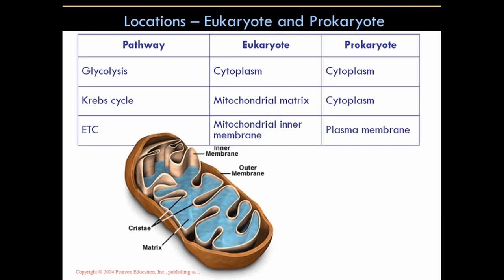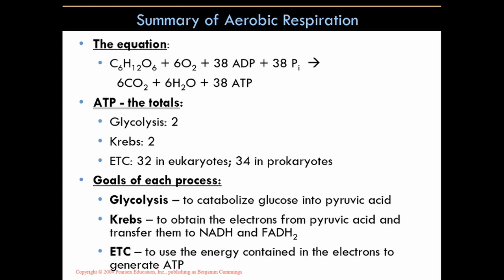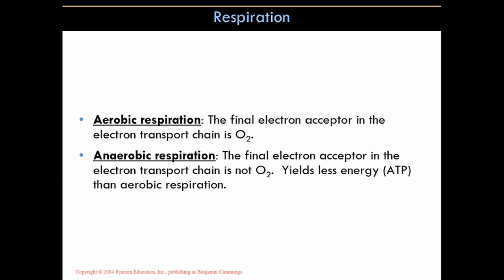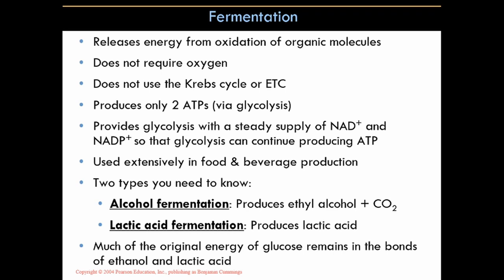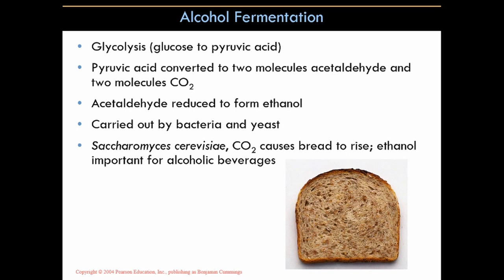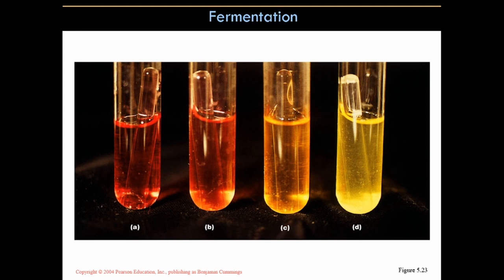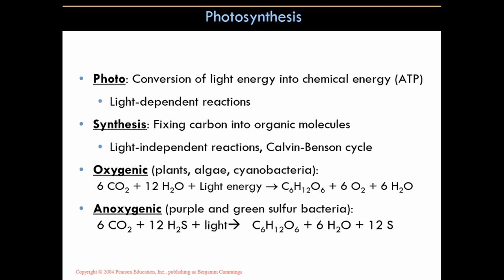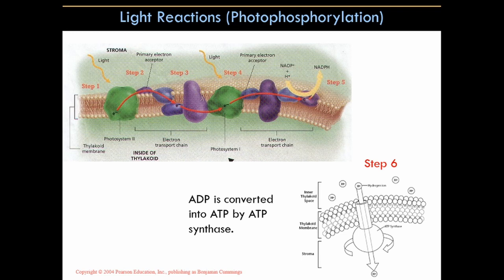Metabolism for MAC Part 3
Part three of a three-part series on metabolism.